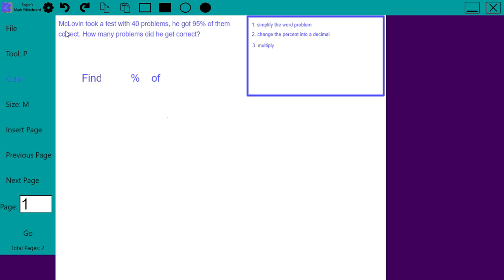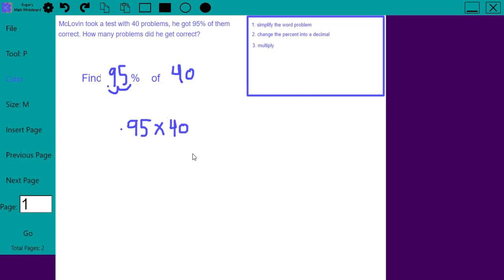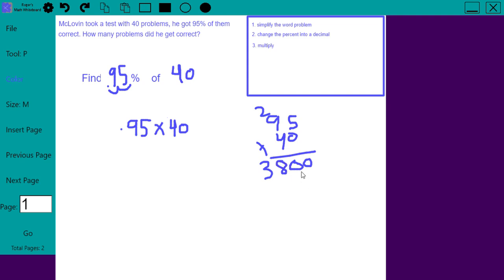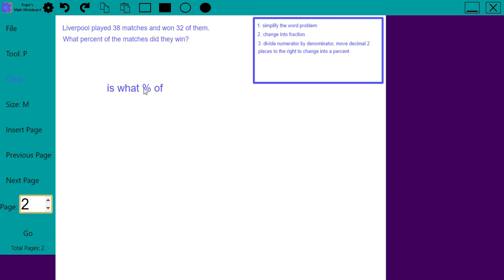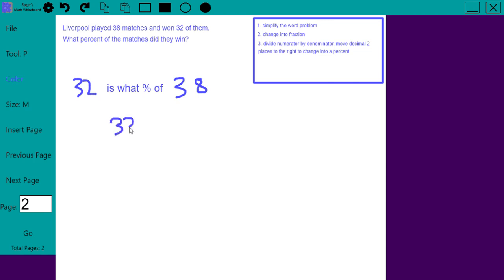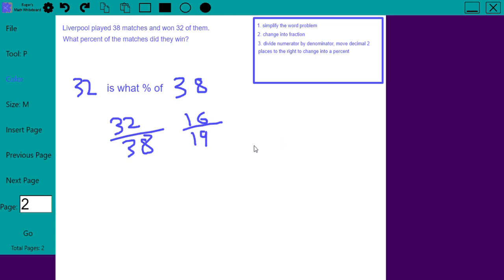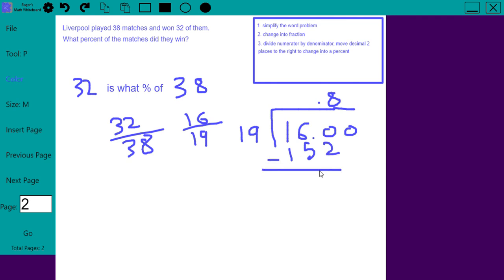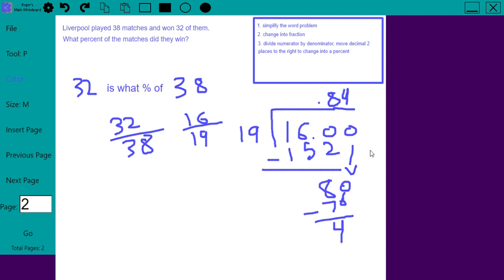Percent word problems 2 types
There are generally two types of percent word problems for earlier grades, I cover both of them.